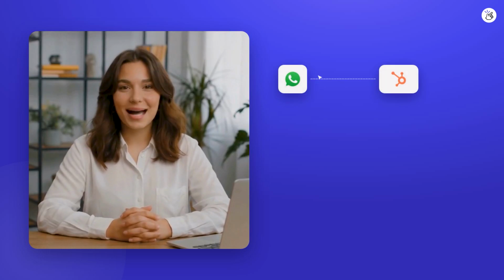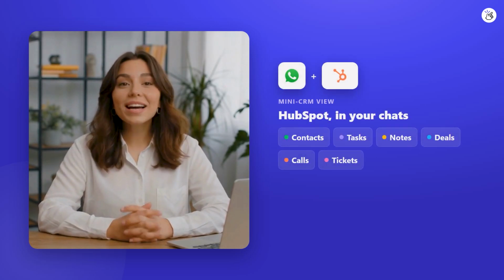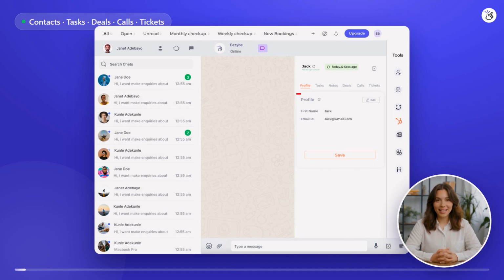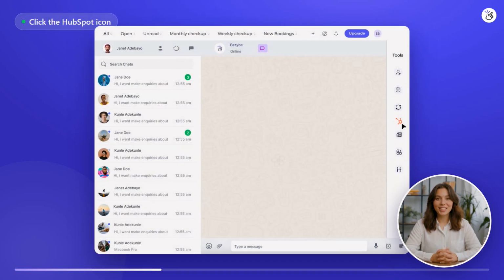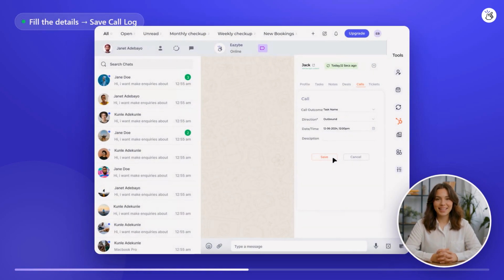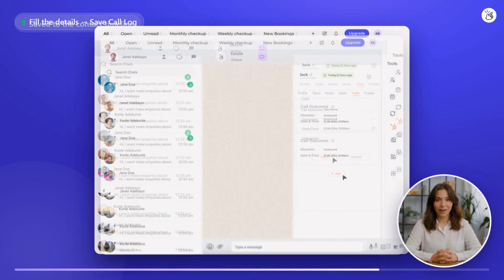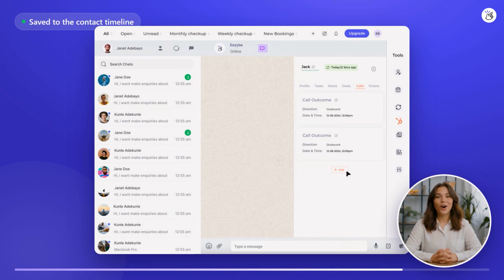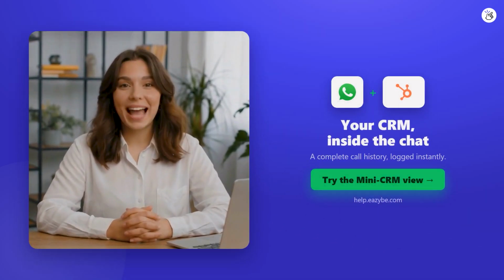Log HubSpot Calls Without Leaving WhatsApp | Eazybe Mini-CRM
Every time you leave WhatsApp to update HubSpot, you lose your train of thought — and sometimes the log never happens at all. The Eazybe Mini-CRM View brings HubSpot right into WhatsApp Web, so you can manage contacts, tasks, notes, deals, calls and tickets without ever leaving the conversation. Every change syncs to HubSpot in real time. In this video you'll see exactly how to create a call log from inside a chat, in under a minute.

📦 What you'll learn in this video:
✅ What the Mini-CRM View is and what you can manage from it
✅ How to open Call Logs from the HubSpot icon in your chat sidebar
✅ How to create a New Call Log without switching apps
✅ How to set Direction (inbound/outbound) and Call Outcome
✅ How to add date, time and a call description, then save
✅ Where your call log lands in HubSpot's activity timeline

⚠️ Quick note: the contact must already exist in HubSpot before you log a call.

⏱️ Chapters:
00:00 The problem: tab-switching kills your call logs
00:06 What the Mini-CRM View brings into WhatsApp
00:18 Open Call Logs → New Call Log
00:33 Fill the details & Save Call Log
00:48 Your call log in HubSpot's activity timeline

💡 Perfect for:
✔️ Sales reps who call and message the same contacts
✔️ Teams whose call activity never makes it into HubSpot
✔️ Managers who need a complete call history per contact
✔️ Anyone running HubSpot alongside WhatsApp Web

🔧 What you can manage from the Mini-CRM View:
✅ Tasks
📝 Notes
💰 Deals
📞 Calls
🎫 Tickets
🔄 All syncing to HubSpot in real time